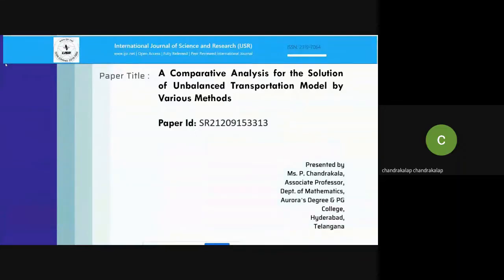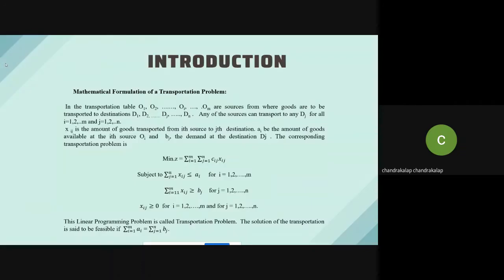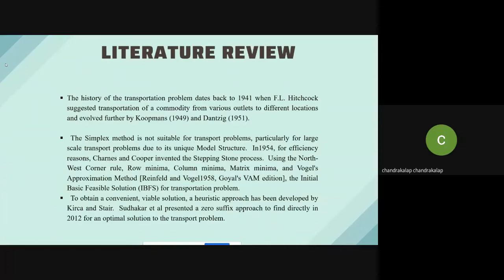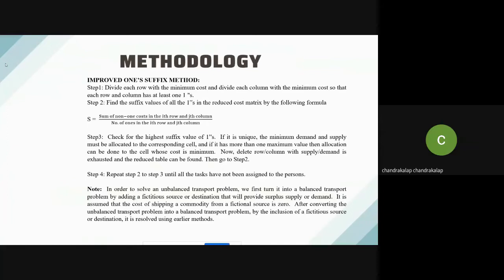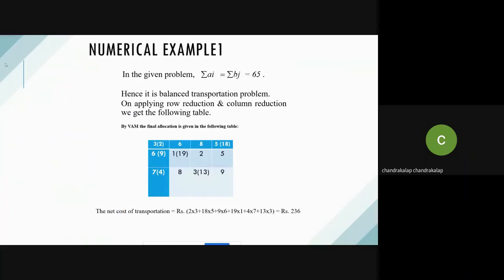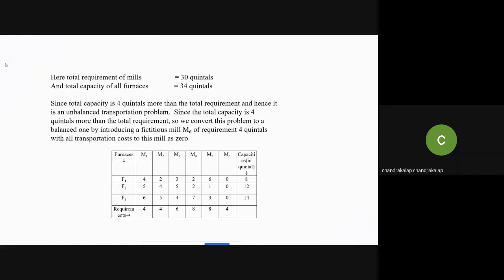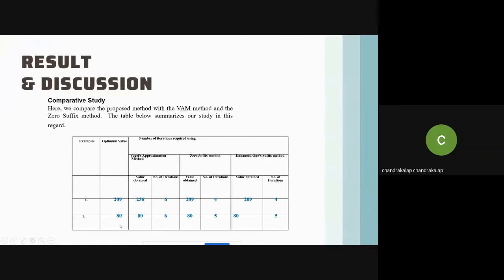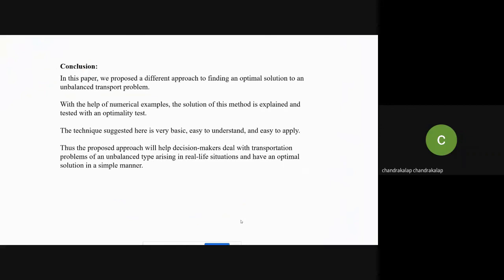A Comparative Analysis for the Solution of Unbalanced Transportation Model by Various Methods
Author: P. Chandrakala

Abstract: The transport problem has been studied in a number of fields as a key feature. As such in real life, it has been used in the computation of many problems. Therefore it was remarkably relevant for different disciplines to optimize the transportation problem of variables. An enhanced One Suffix Approach is used in this paper to solve the unbalanced transport problem and we compare these results with other various methods. Numerical examples are explained here to verify the viability of the proposed process. It's simple to understand, easy to implement.